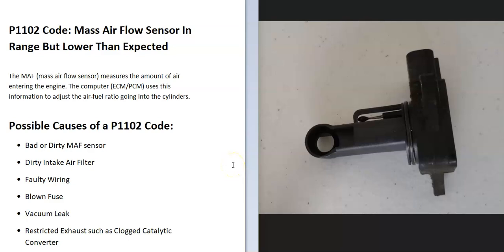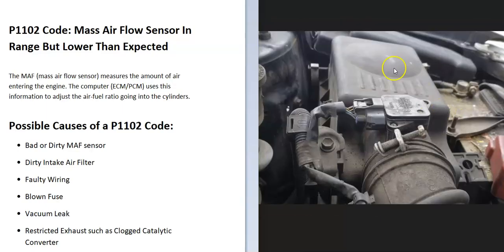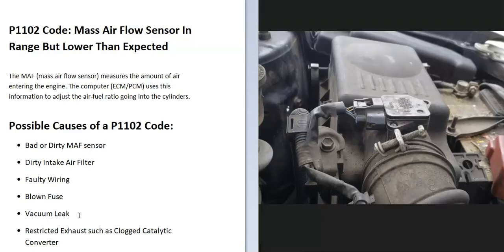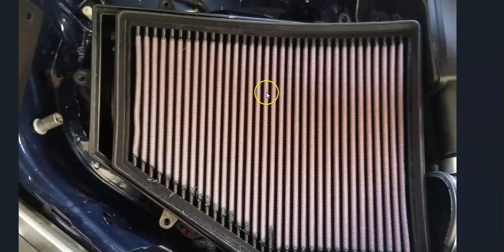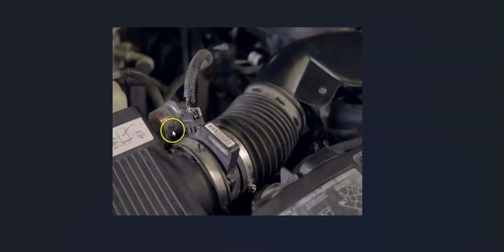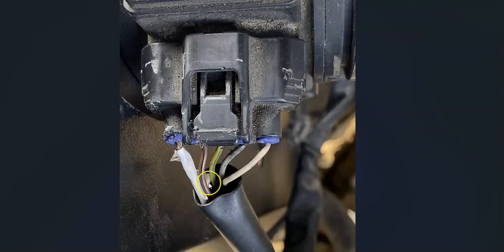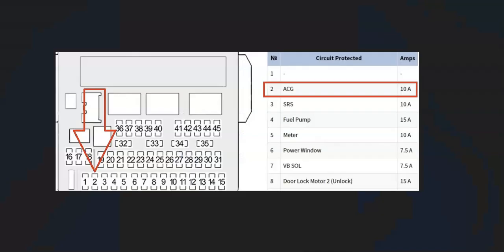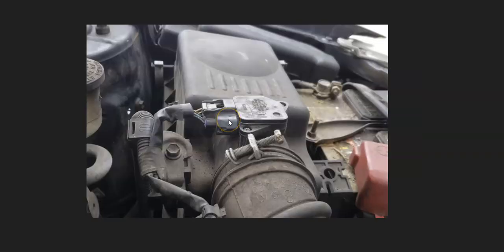Causes and Fixes P1102 Code: Mass Air Flow Sensor In Range But Lower Than Expected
How to fix a P1102 engine code: Mass Air Flow Sensor In Range But Lower Than Expected

What to Do After Replacing Mass Air Flow Sensor and Engine Light Still On Code Will Not Clear Video

The mass air flow sensor measures the amount of air entering the engine. The computer (ECM/PCM) uses this information to adjust the air-fuel ratio going into the cylinders.

Possible Causes of a P1102 Code:
Bad or Dirty MAF sensor
Dirty Intake Air Filter
Faulty Wiring
Blown Fuse
Vacuum Leak
Restricted Exhaust such as Clogged Catalytic Converter